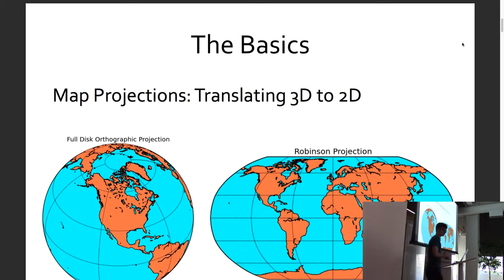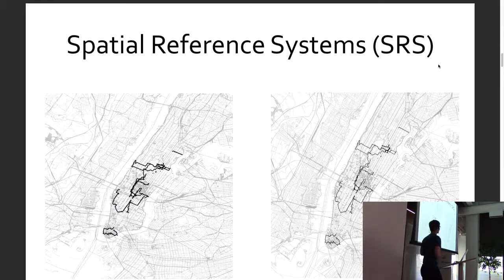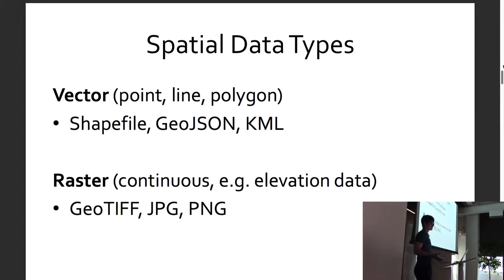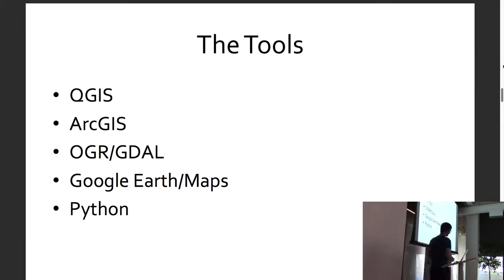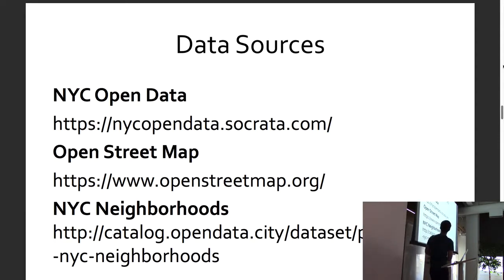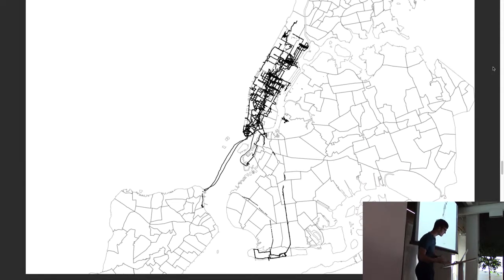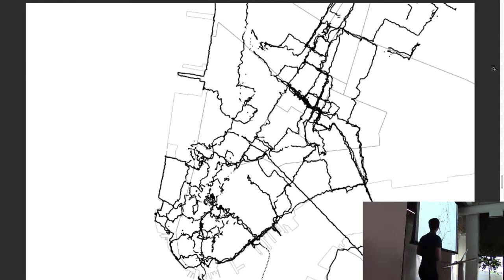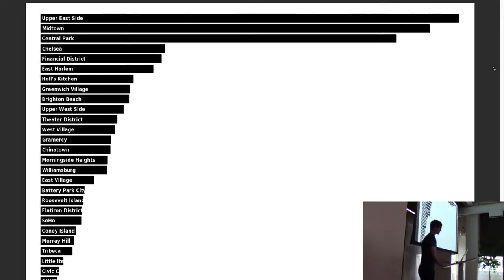Geospatial Storytelling - Mapping my Journey in New York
This talk will present an attempt to tell a story through collected geospatial data during my stay in New York City. The project explores different ways I used to visualize collected gps data combined with public geospatial data to form a visual story. The talk will also cover a rough introduction to basic geospatial concepts and tools.

The talk was presented at the Data Visualization New York meetup